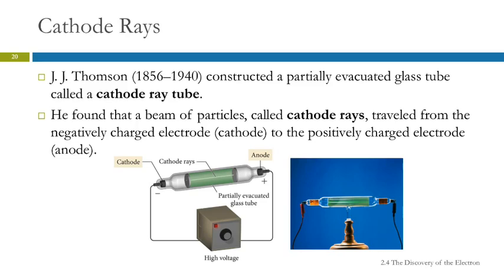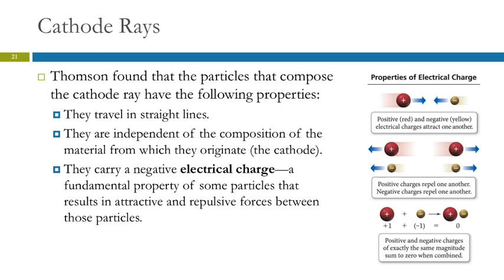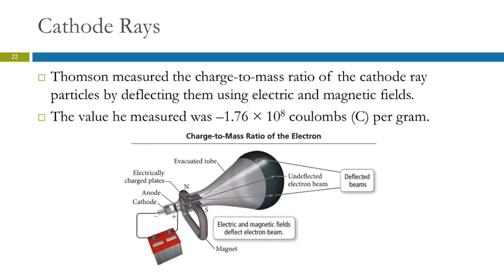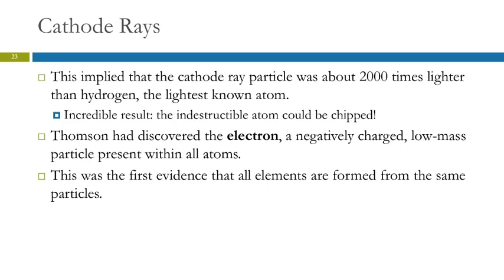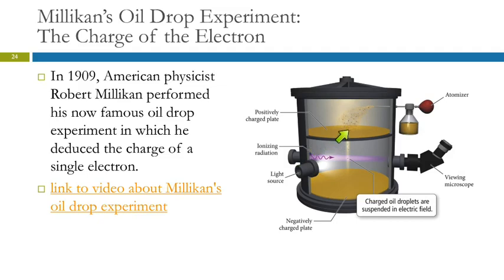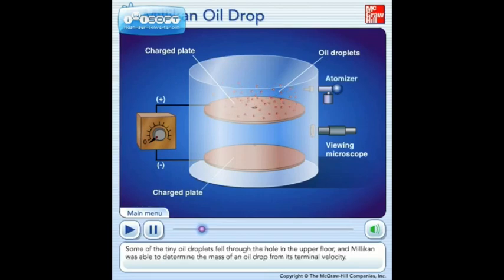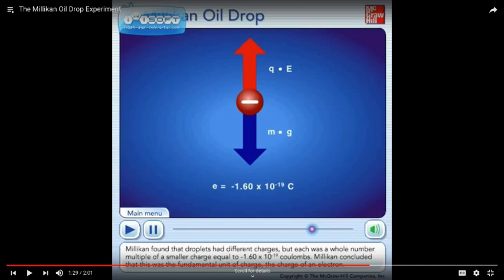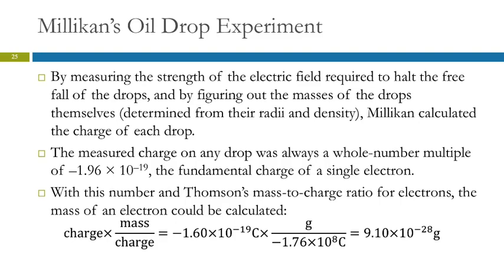2.4 The Discovery of the Electron